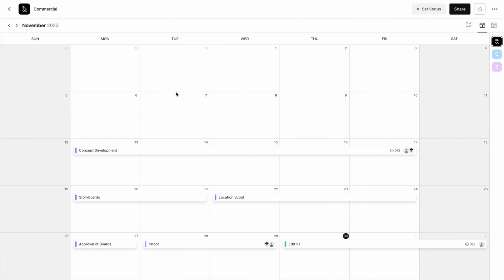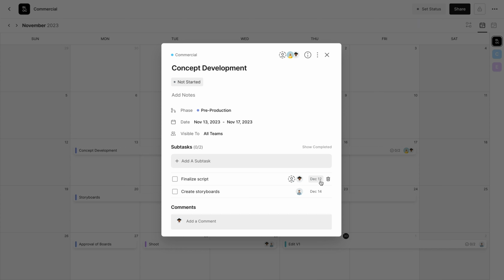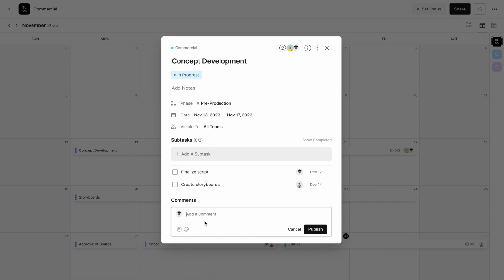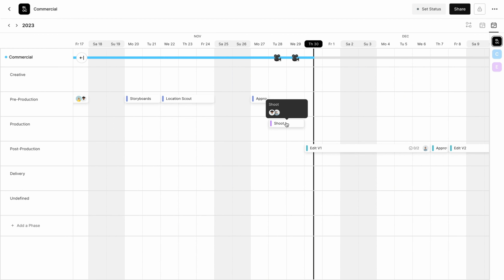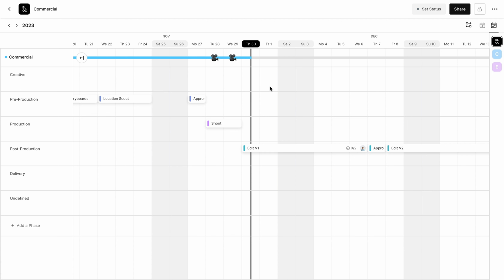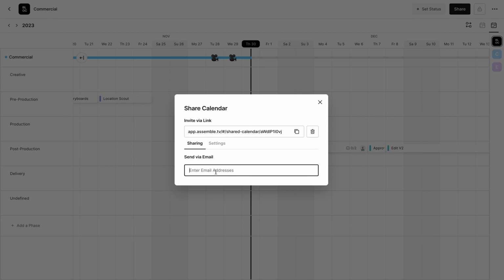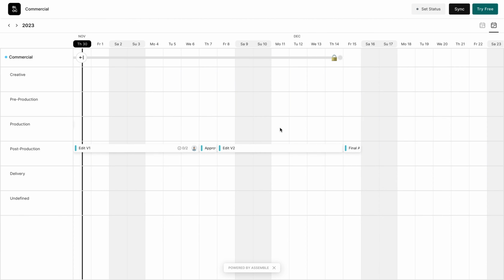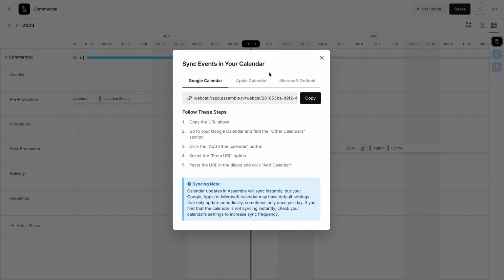Calendars and Tasks in Assemble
Learn how to build a project timeline, assign tasks to your team, share a calendar as a review link, and sync the calendar to your personal calendar.